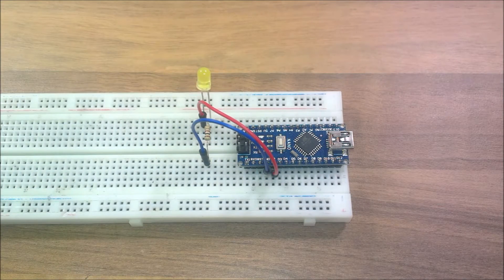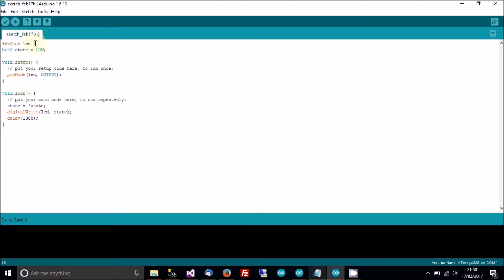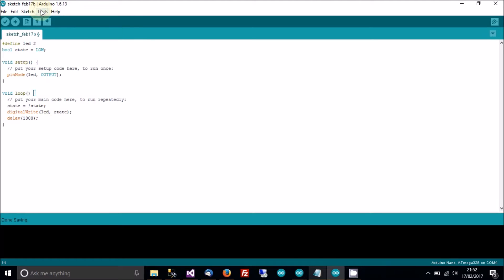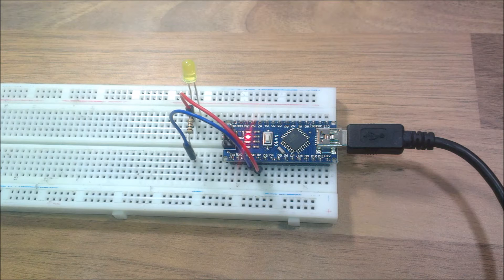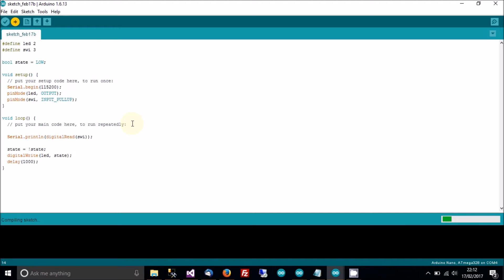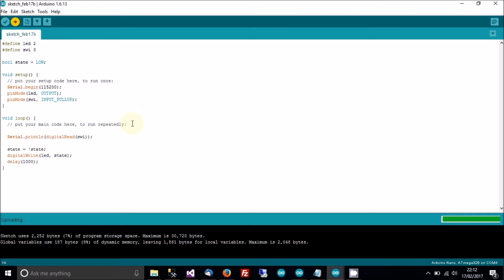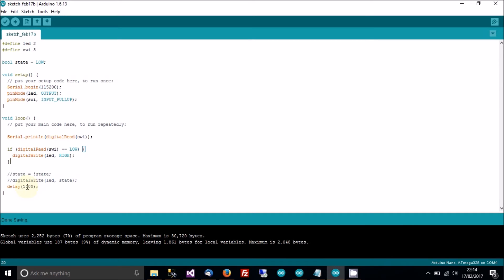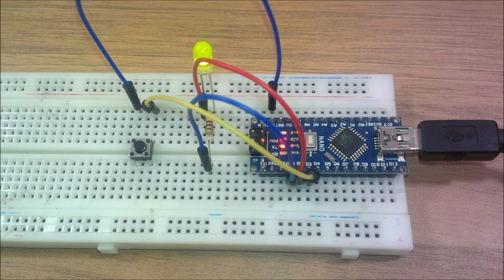TUTORIAL: How to control power to low power devices using arduino (including timouts) - Beginner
A short beginner's video on how use the Arduino to control power to devices like LEDs, etc. This video includes timouts to be able to control power to devices depending on time! This allows you to use the Arduino to act as a switch basically.